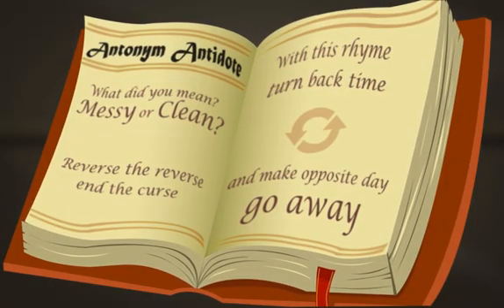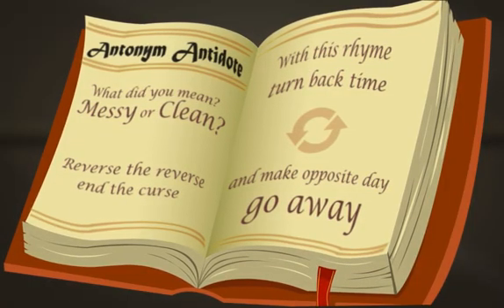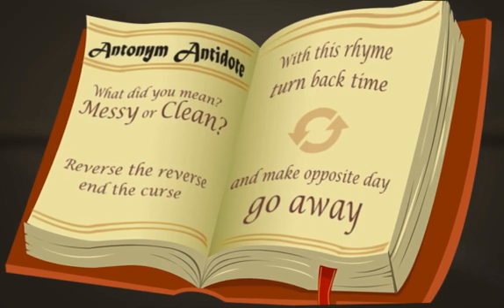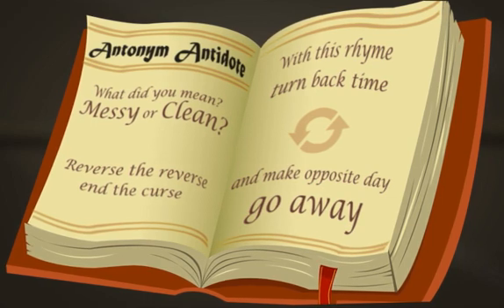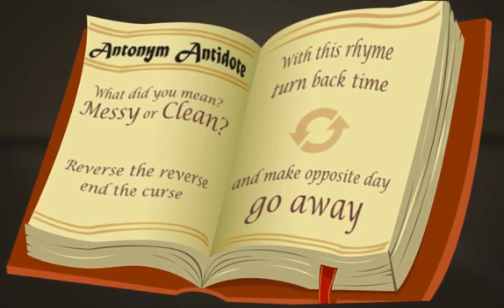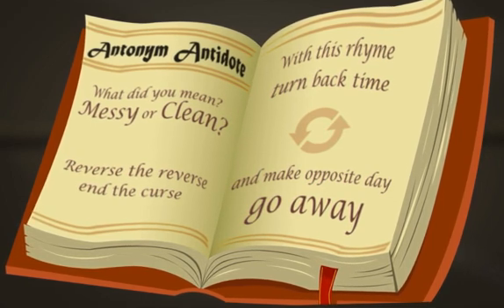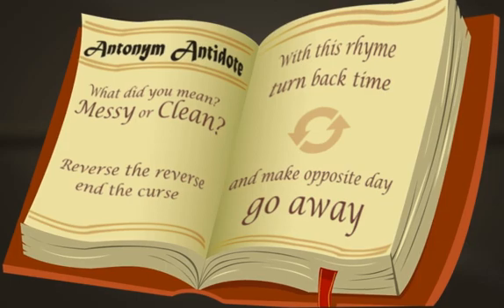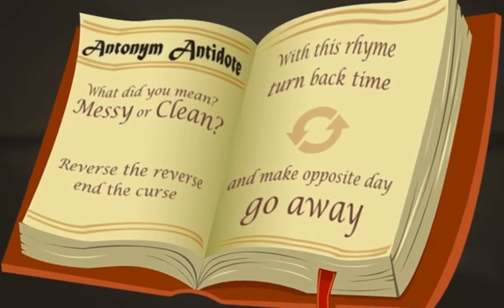What is an antonym? Introduction to Figurative Language, Reading Skills, SRA Flex Literacy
This brief cartoon from SRA FLEX Literacy provides a fun introduction figurative language: antonyms - a key reading skill of the common core state standards (CCSS) for English language arts.

This video is part of a series designed for grades 3-12 to support reading comprehension. The videos are extracted from a larger program that isn't publicly accessible online and has since been sunset. Note that the context in which these publicly accessible videos are integrated into lessons or used to support instruction is at the discretion of the educator, parent, or other individual using the video.